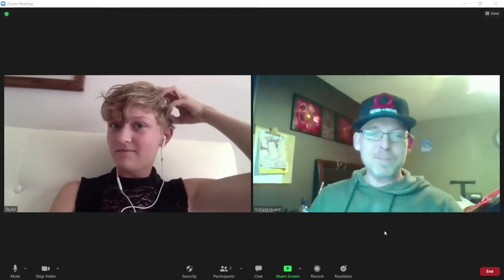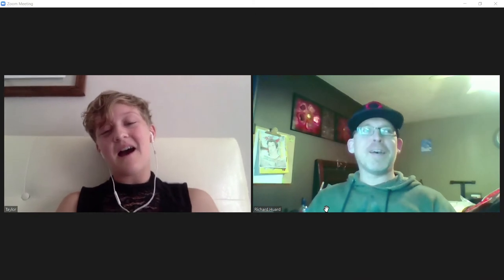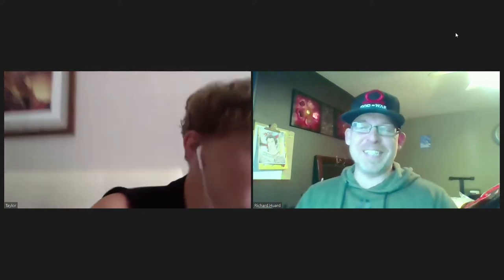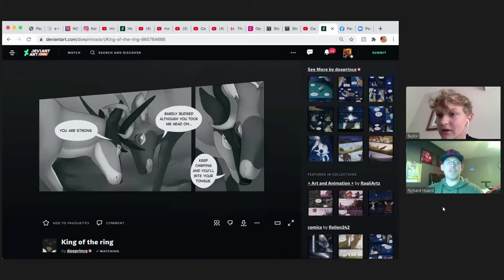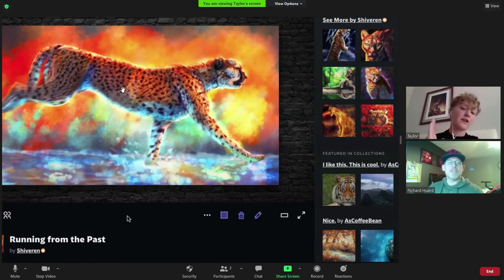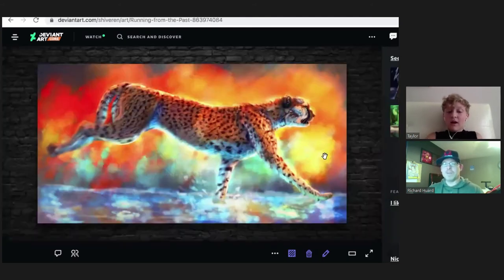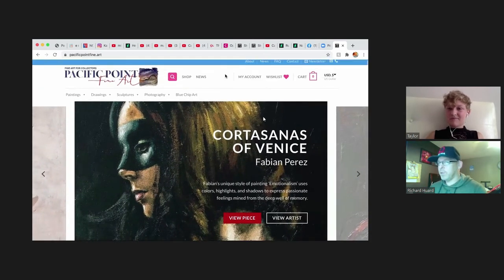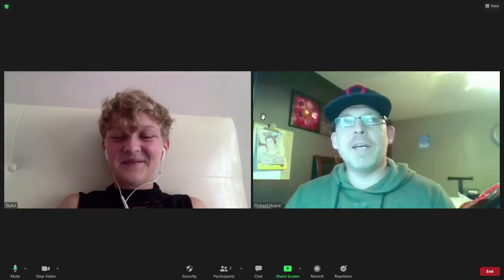Episode 2: Taylor Frost And Her Vibrant Art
Here ya have it, Episode 2. You gotta check out this young lady's art. She is quite amazing at such a young age! Taylor shows us some of her art and talks about how someone reached out to her and gave her an amazing opportunity to promote her art.

Once the audio is prepared it will be posted on various podcast locations.

You can find the latest Richard & Friends show over